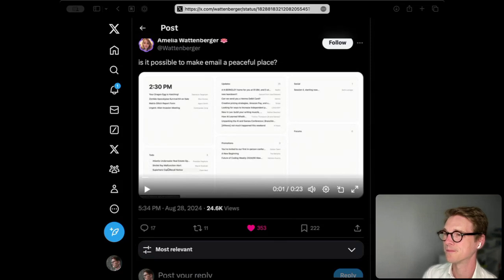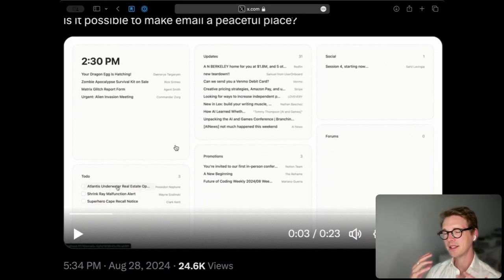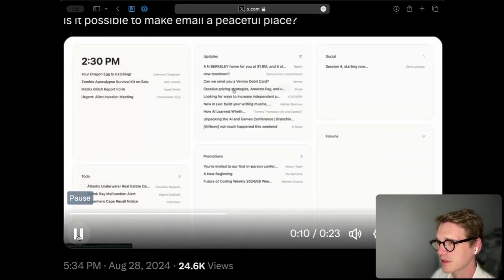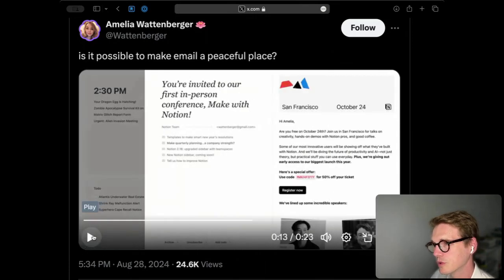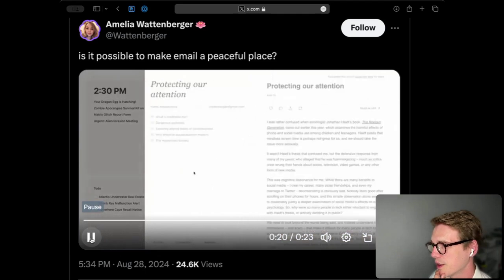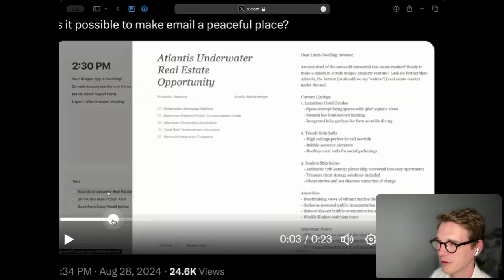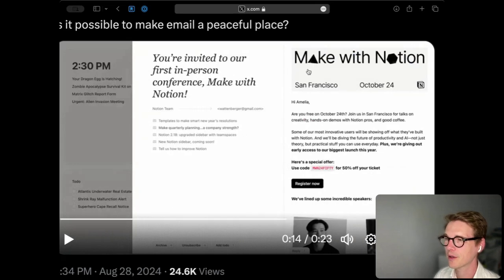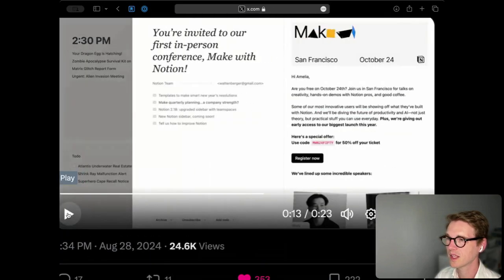Design Review of Amelia's Peaceful Email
After I did the episode, I also realised that my conclusion was all wrong, and Amelia is actually making a real product: